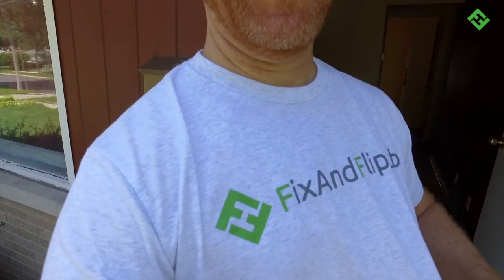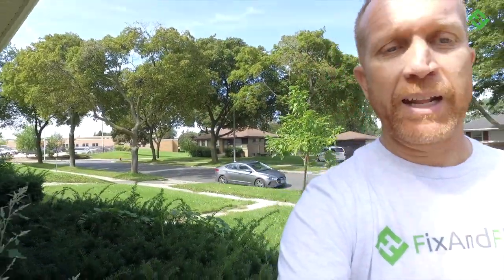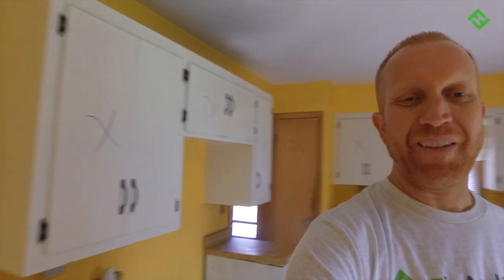How to Analyze a Fix and Flip Deal (and get a FREE t-shirt)!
👉Do you want to start fixing and flipping houses in the next 30 days or less?

Then you MUST become a master at analyzing deals.

The cool part is you can become an expert at this quicker than you think. It's actually pretty simple.

The MOST important part of the fix and flip is deal analysis.

So watch this video...

And we'll send you a free t-shirt.

That's it! So make it happen!

We want to see your deals, and see you wearing your new shirt!

P.S. If you have questions about any of the 4 steps in this video we're in the mastermind group to answer them for you!